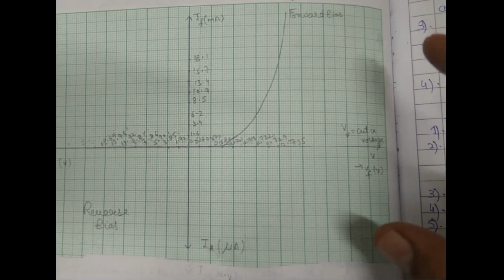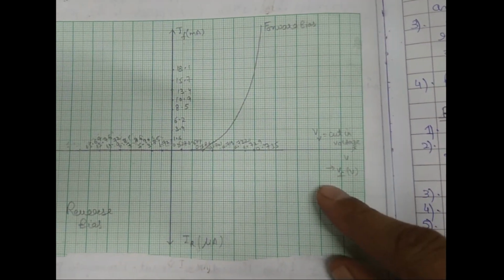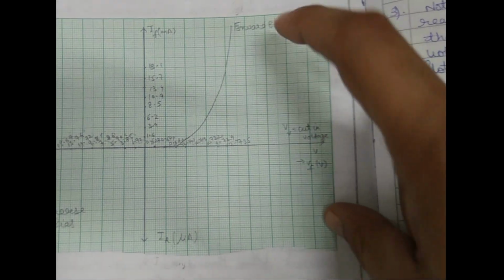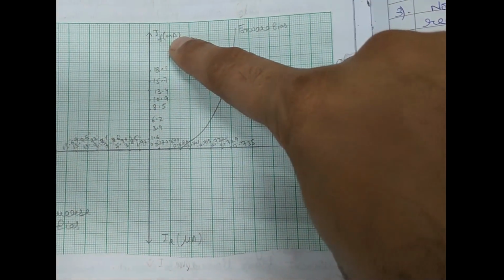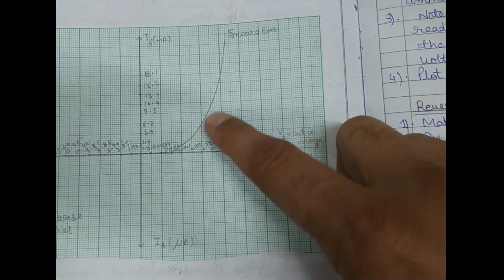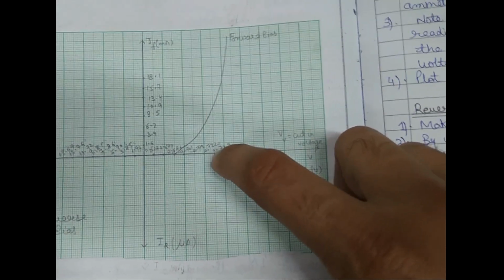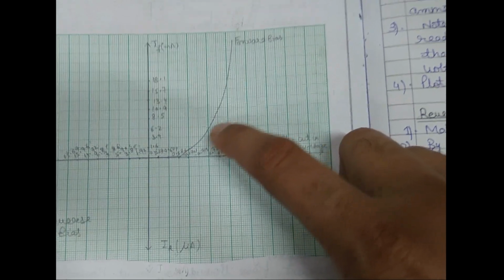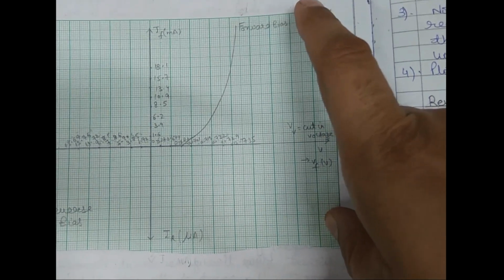To study I-V characteristics of PN diode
SMVDU B.Tech Mechanical 1st year lab